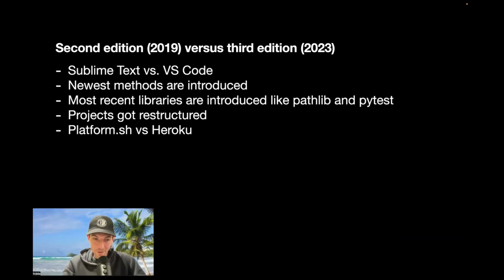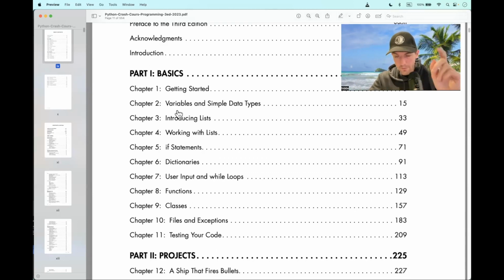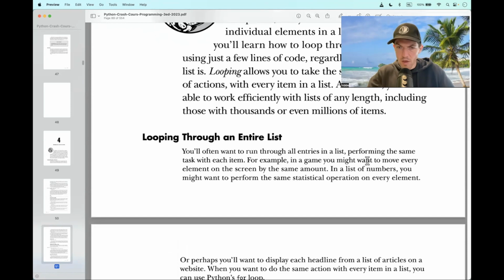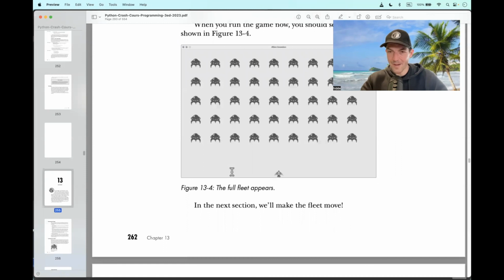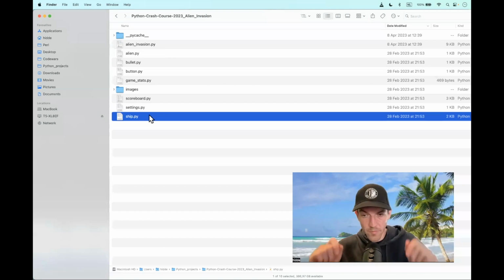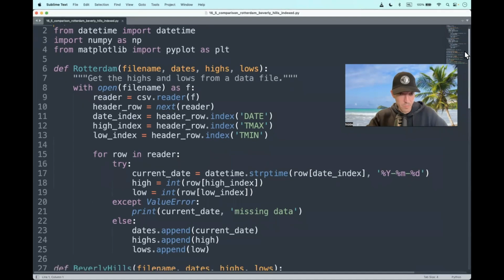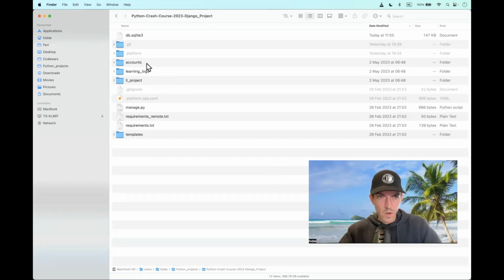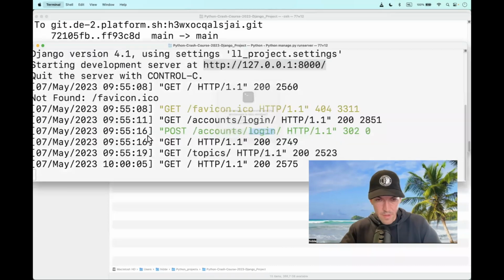Extensive Book Review | Python Crash Course, 3rd Edition by Eric Matthes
Timestamps:

00:00 introduction
00:17 promise of the book
01:02 target audience
02:08 second edition vs third edition
03:05 high overview of content
03:30 table of contents
04:30 part1 overview and exercises
06:55 part2 overview and exercises
08:30 Alien Invasion
09:50 League of Legends
10:35 data visualisation
12:24 Django project
13:05 Platform.sh demonstration
15:15 summary/recommendation